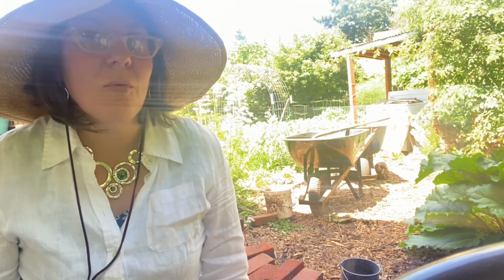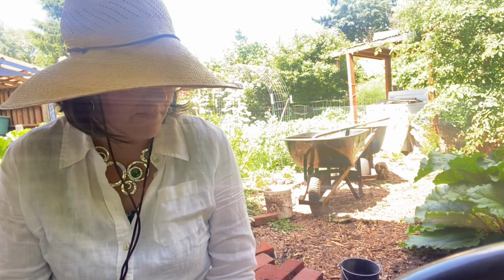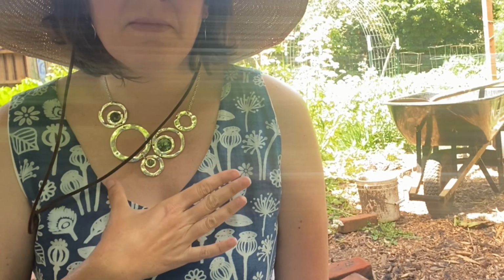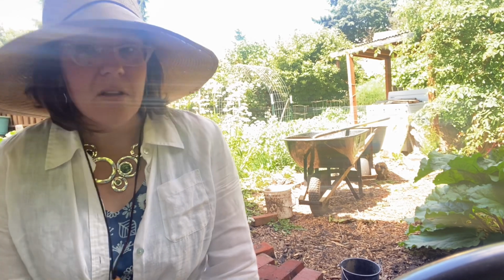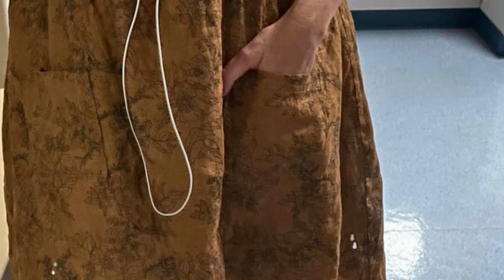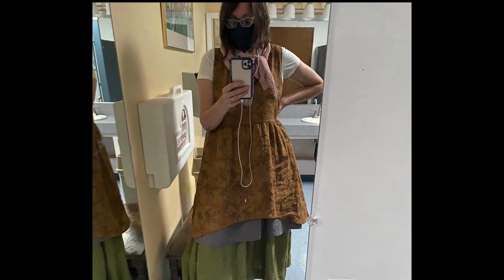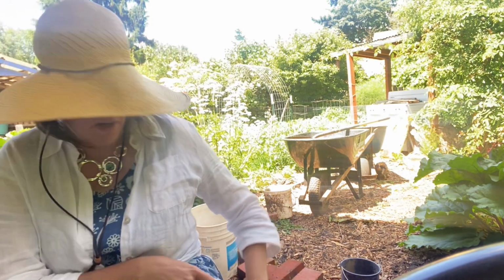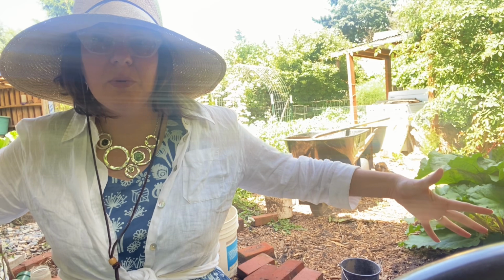Sewing the “Metamorphic” Dress - By Hand, and Then Not (Hausfrau Fri)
Welcome back to Hausfrau Friday!   Today I'm reviewing the Sew Liberated pattern,  "Metamorphic".

I made two versions of this reversible dress - one sewn entirely by hand and truly reversible.  The other one sewn mostly by machine and not reversible - and I'll get into why that is in the video.

I really enjoyed making these dresses and continuing my journey into slow, sustainable fashion and building my own handmade wardrobe.